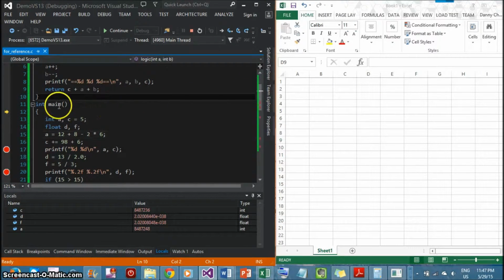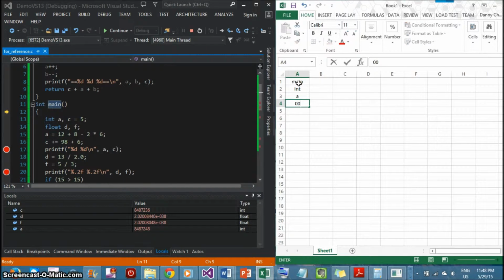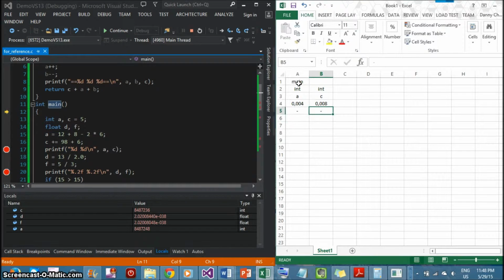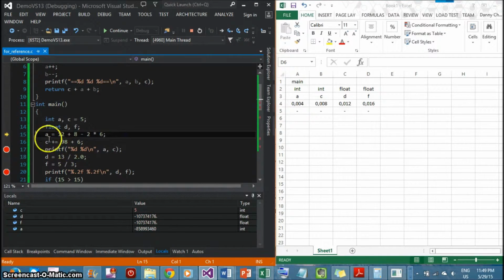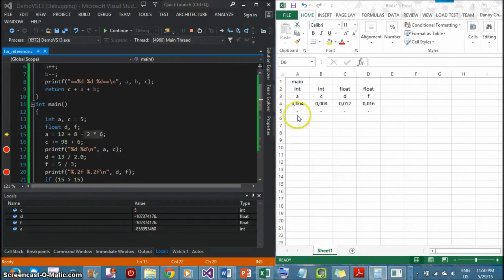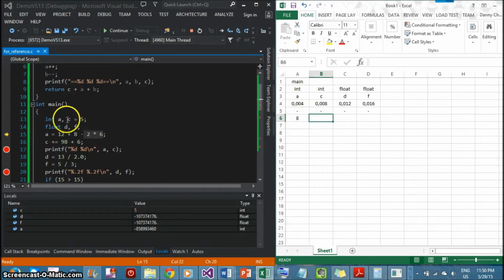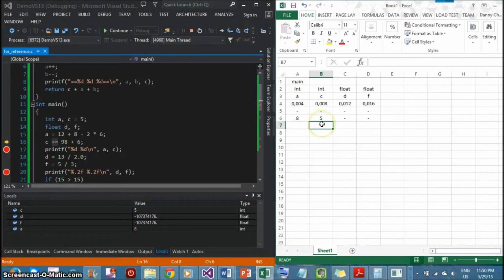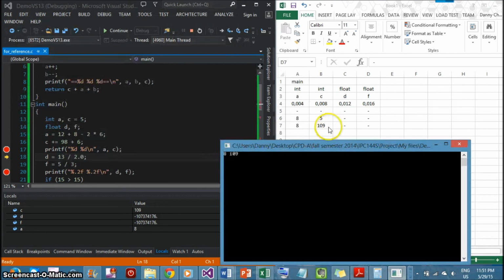C Programming Tutorial - Walkthrough, Reading code Part 1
SOURCE CODE

Hi in this series I will talk about Walkthrough in code.
This will help to debug and save 50% of your time to understand the code.
You will be able to understand the output and what happen in the RAM without using the Compiler .